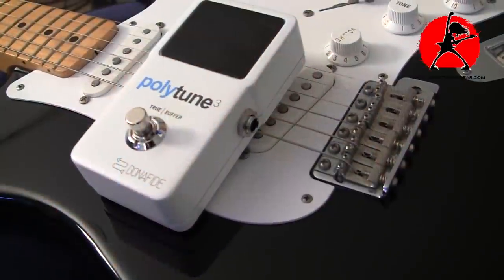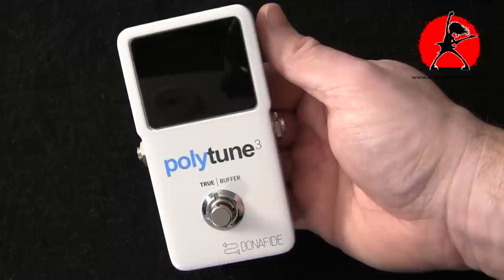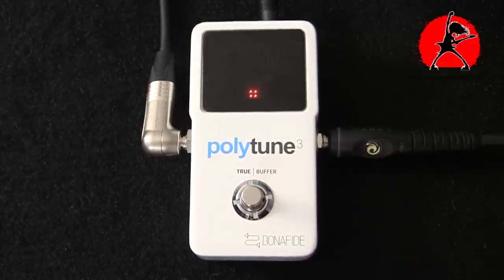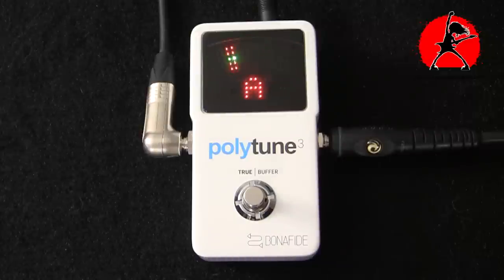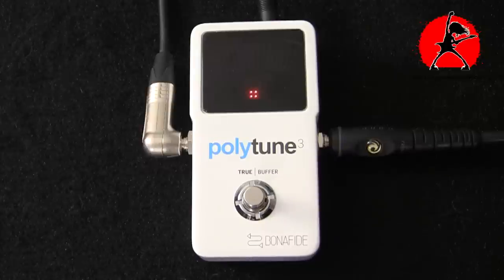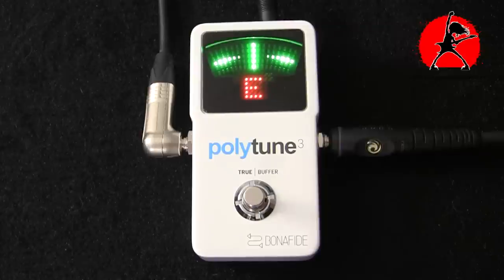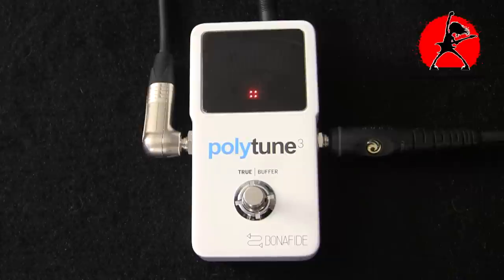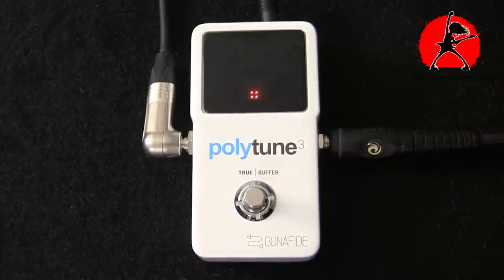TC Electronic Polytune 3 With Integrated Buffer Review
We are looking at the TC Electronic Polytune 3 guitar tuner with integrated buffer. This unit is very full featured and offers quite a lot of value for anyone looking for a killer guitar pedal.